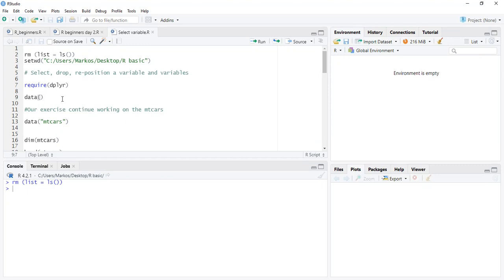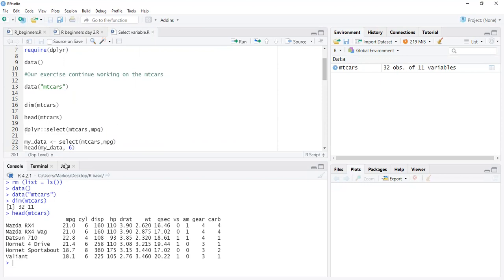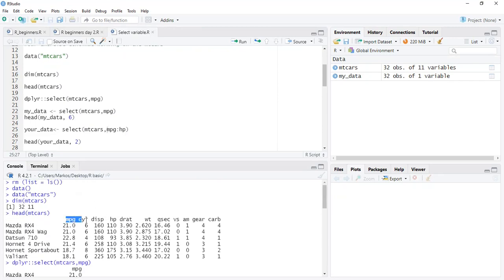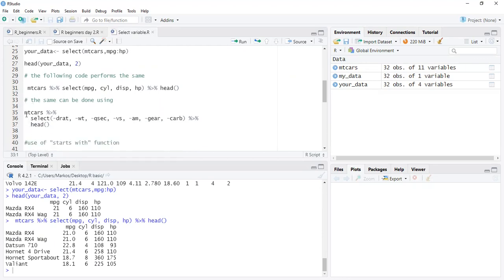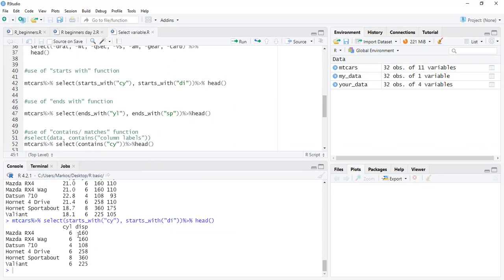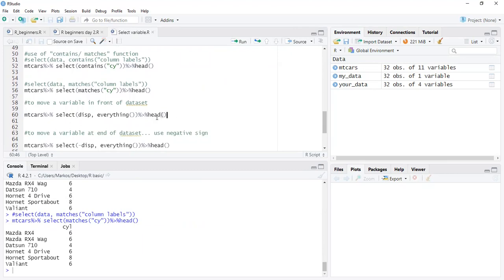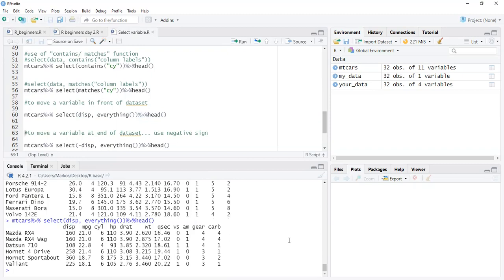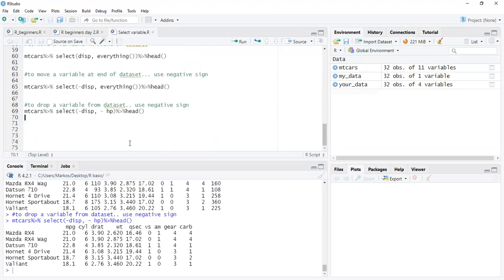R for beginners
Selecting, droping and changing position of the varaibles in R. The dplyr package plays critical role in doing this tasks. Of course, it is possible in R base functions. The next video will be on how to merg datasets by column and row.